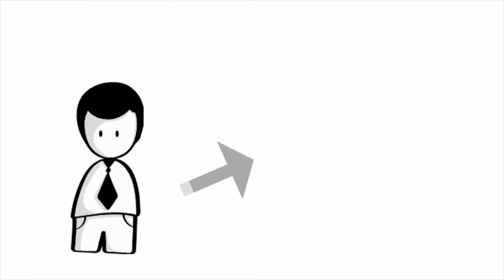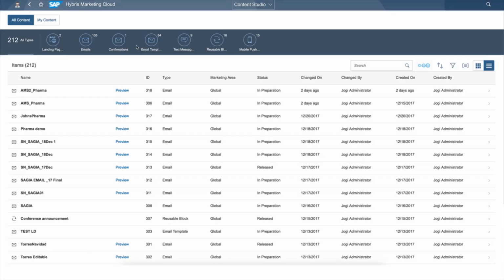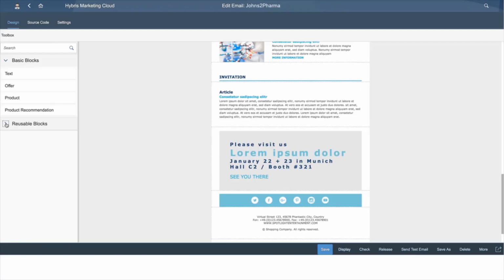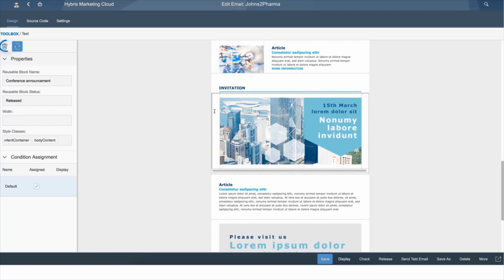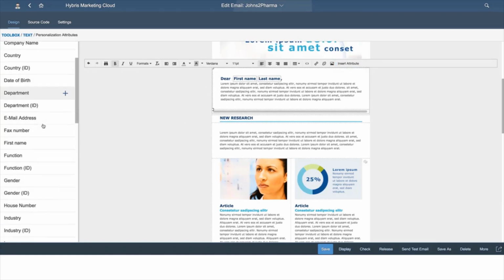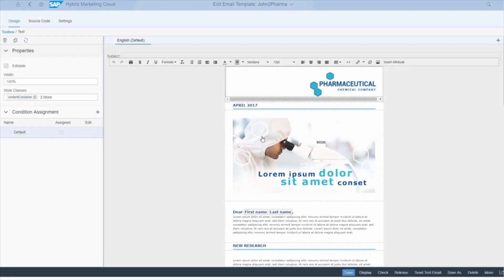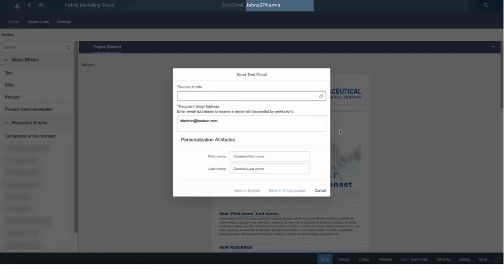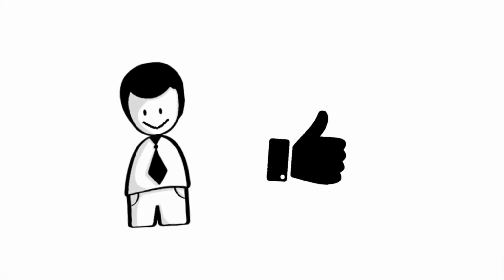Creating Email Content in Content Studio in SAP Marketing Cloud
Please note, that your SAP Marketing Cloud interface might look slightly different, but the overall process stays the same.

Want to create emails tailored to the individual consumer? Use the Content Studio in SAP Marketing Cloud to create responsive and highly personalized emails.

Content Studio has plenty more features to help you work effectively - Watch this space for more Deep Dive videos!

For clarification: SAP Hybris Marketing Cloud is now called SAP Marketing Cloud and now part of SAP Customer Experience.